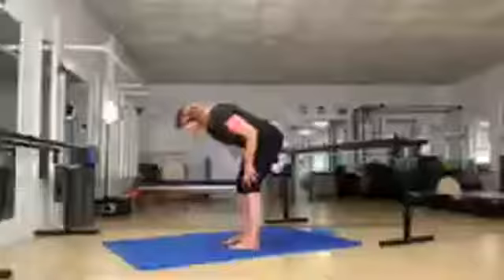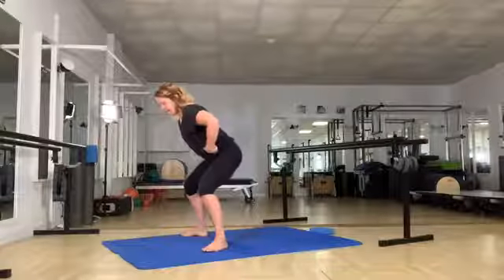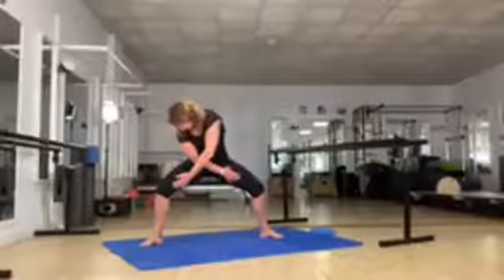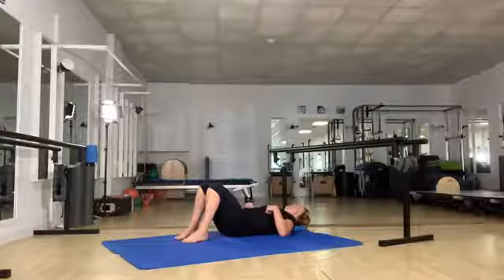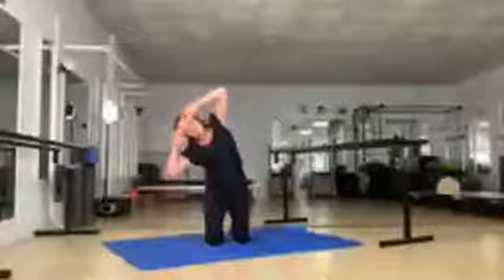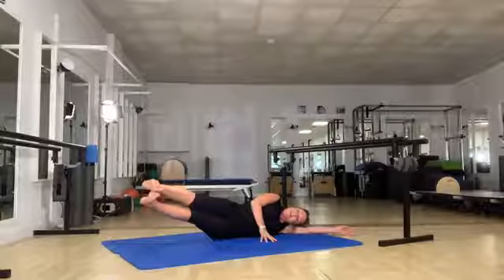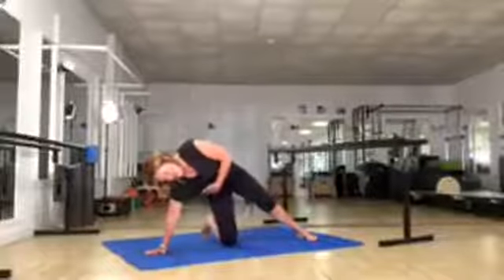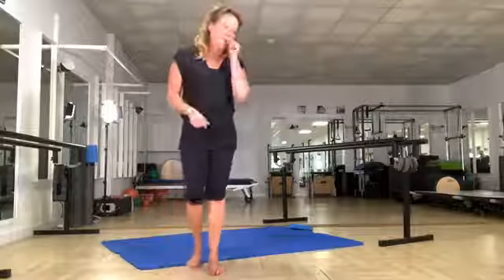Day 4 - Real Time Pilates Series - Side Bends (Waist)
Video 44
4/20 Real Time Pilates Series
Side Bend Pilates = Waist